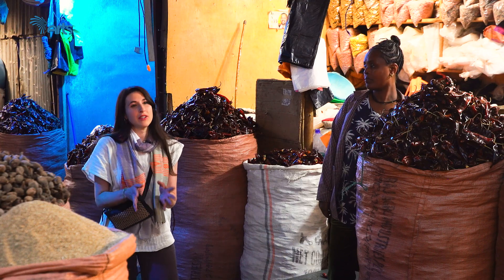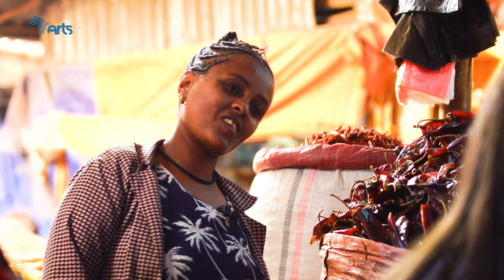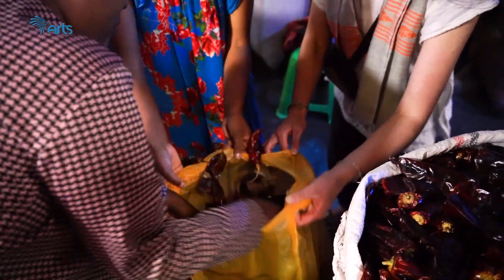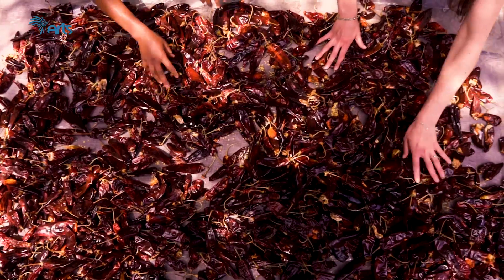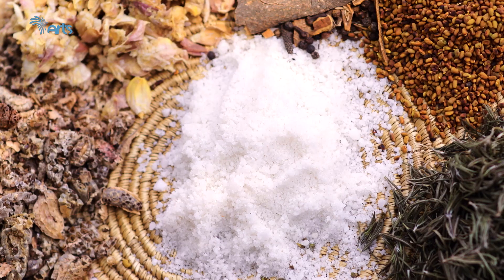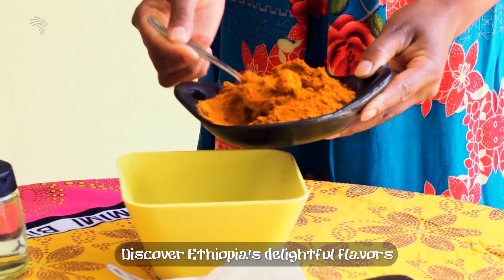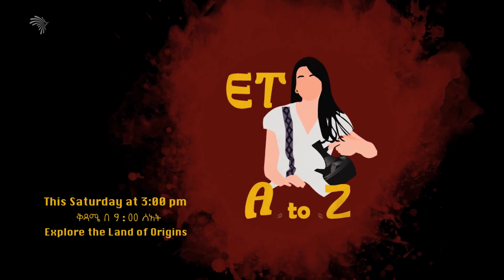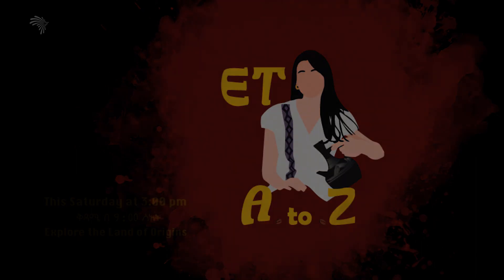ET A to Z - Episode B is about... BERBERE - Teaser